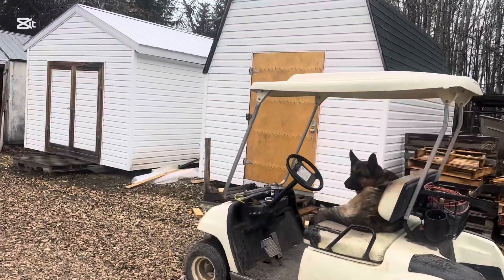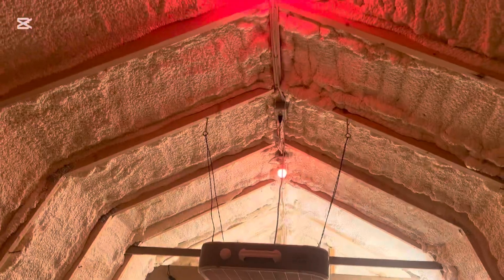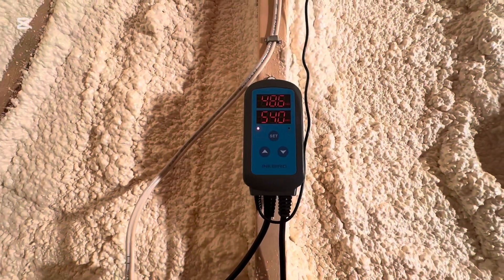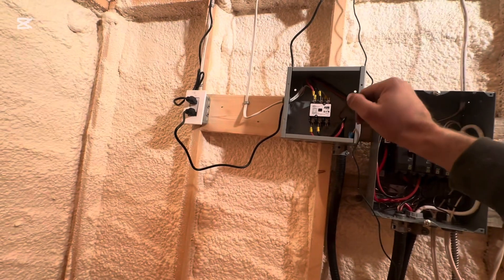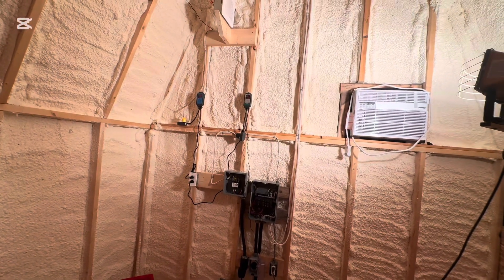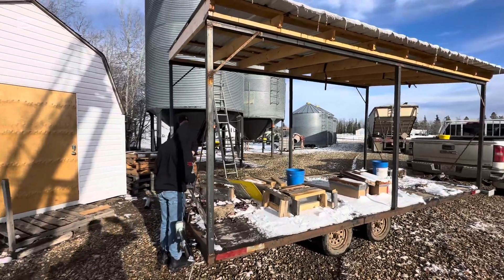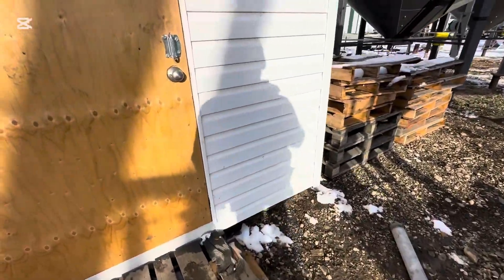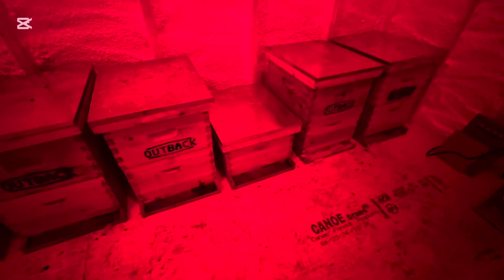The new Honey Bee Barn !!